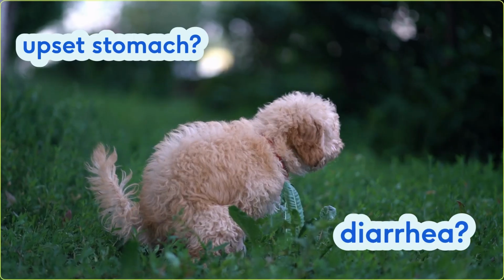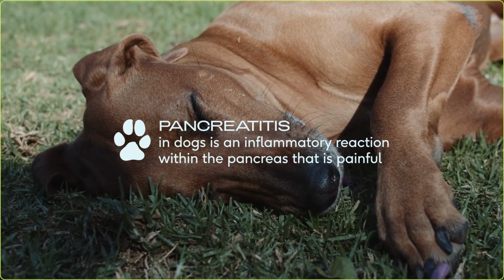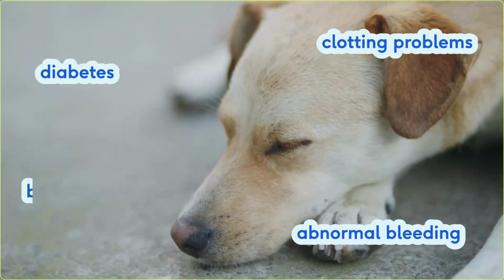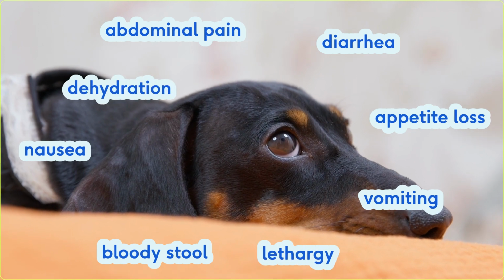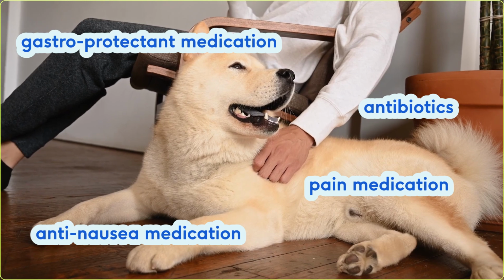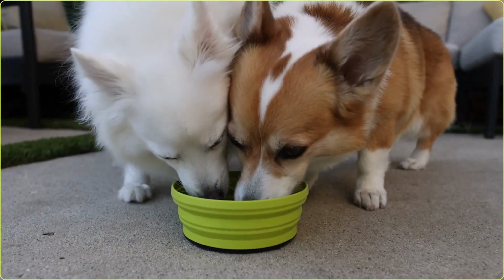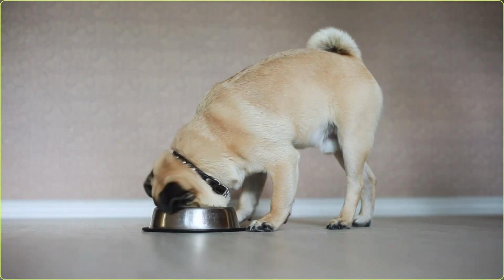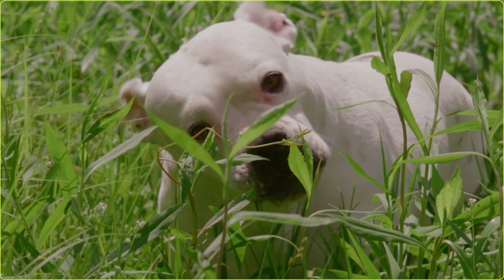Pancreatitis in Dogs: What to Know & Home Remedies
Pancreatitis in dogs is a painful condition. But did you know there are things you can do as a pet owner to prevent a pancreatitis flare up before it happens? Dr. Juli, DVM shares tips on the disease and what you can do to help your dog feel better if they are diagnosed.

00:00 Introduction
00:31 What is pancreatitis?
01:15 Causes of canine pancreatitis
01:34 Symptoms of pancreatitis in dogs
02:02 Treatment of a pancreatitis diagnosis
02:34 The importance of keeping your dog hydrated
02:57 Supporting a pancreatitis diagnosis with omega oil

WOOF. WOOF. WOOF.